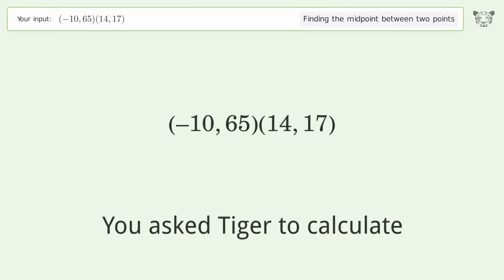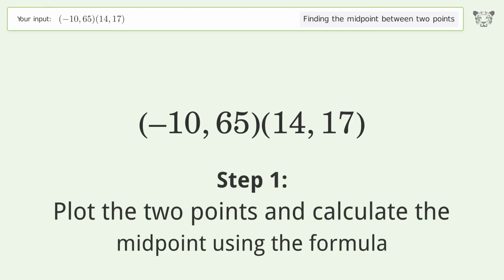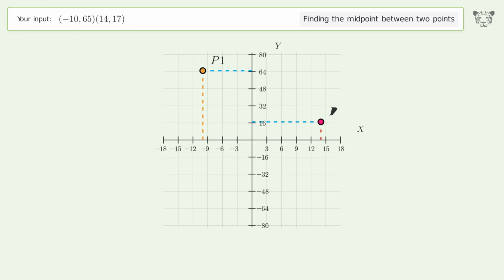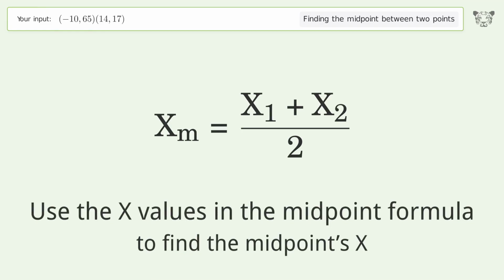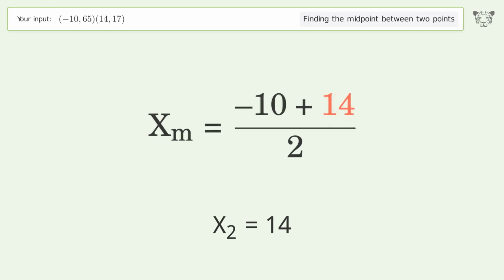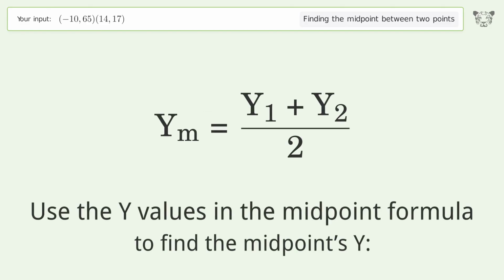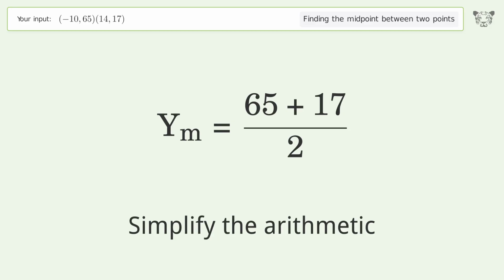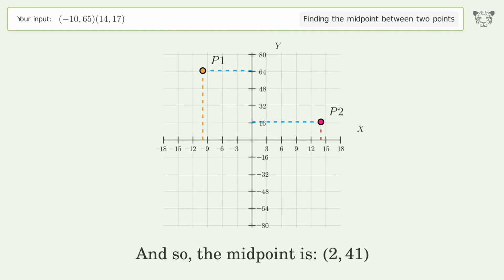Find the midpoint between two points p1 (-10,65) and p2 (14,17): Step-by-Step Video Solution